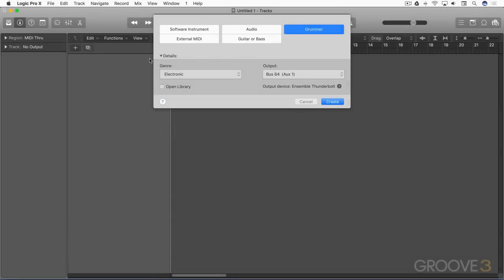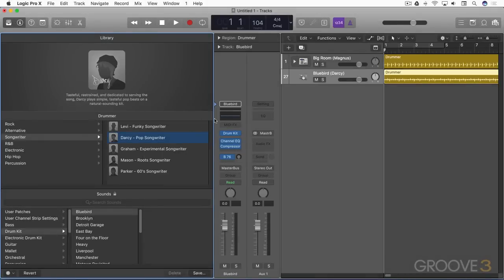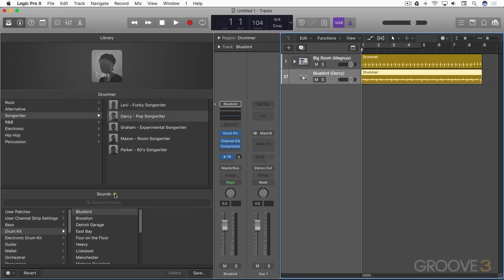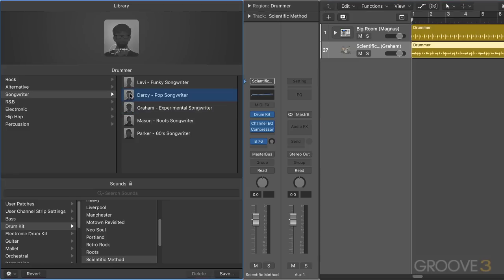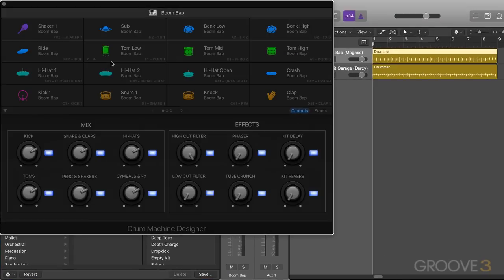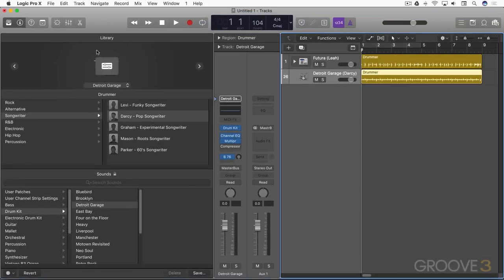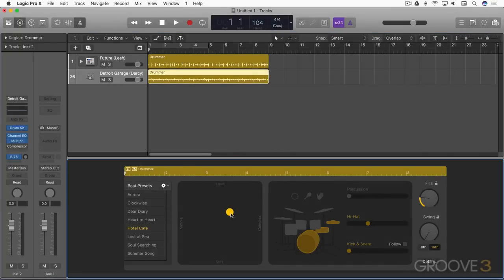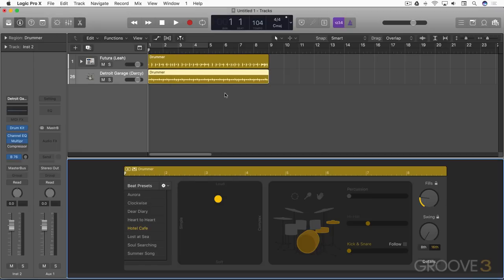Drummer Interface Changes (Logic Pro X 10.3.2 Update Explained)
Learn to navigate the new layout of Drummer elements. Character and drum kit info are now handled exclusively in the Library, while preset and performance parameters remain in the Drummer Editor.
Tutorial taken from: Logic Pro X 10.3.2 Update Explained